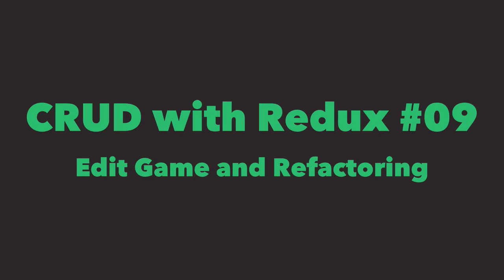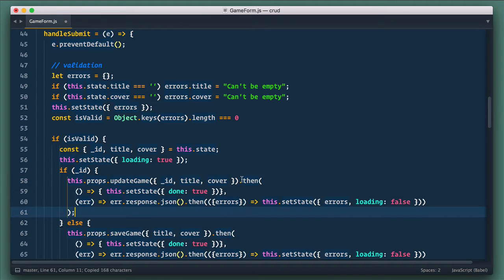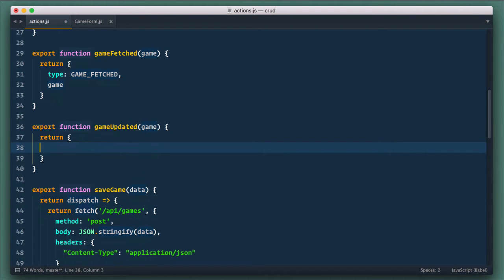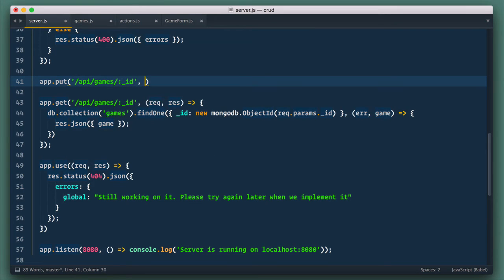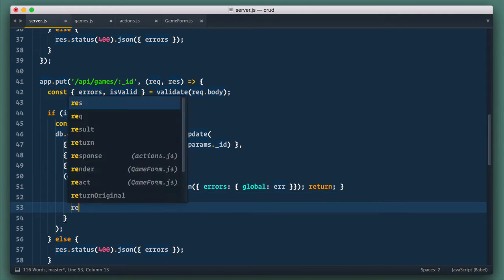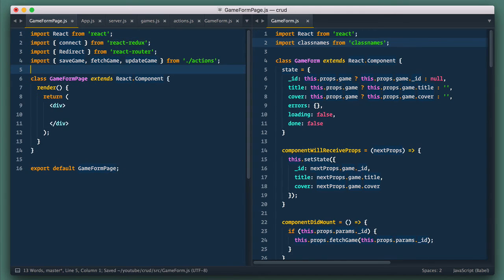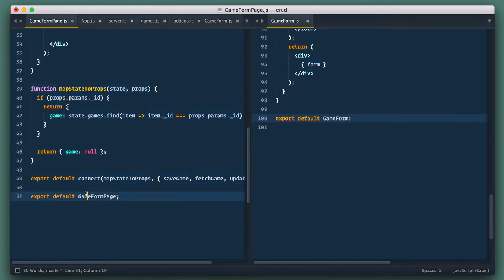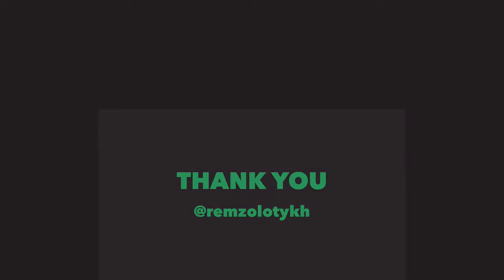CRUD with Redux #09. Edit Game and Refactoring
In this episode we'll finish with Edit Game functionality and then we'll refactor our code into two separate components `GameFormPage` and `GameForm`. By doing this we'll decrease complexity and responsibilities of `GameForm` component.